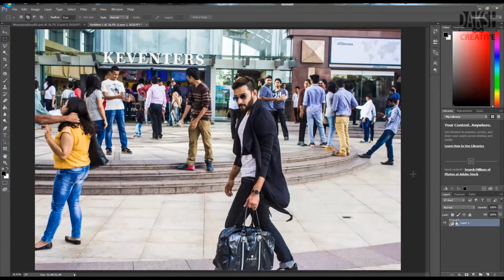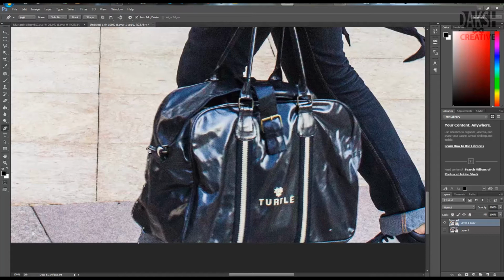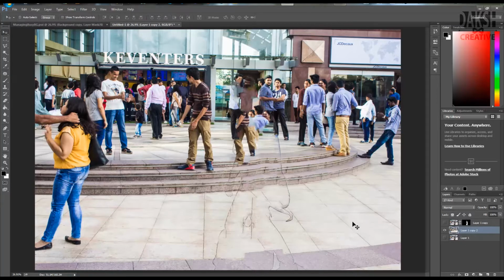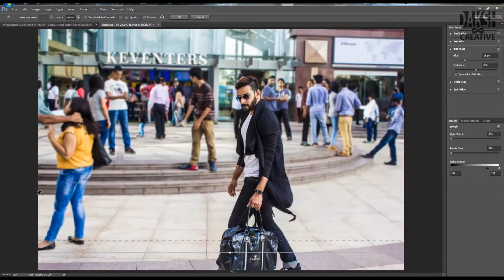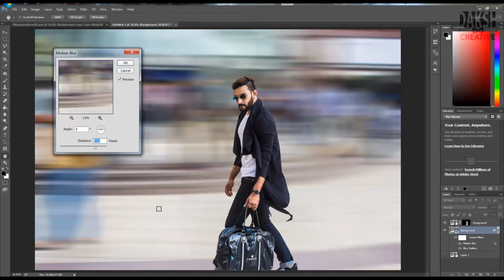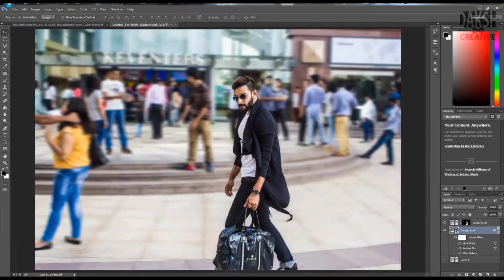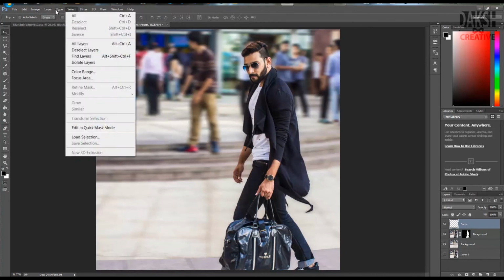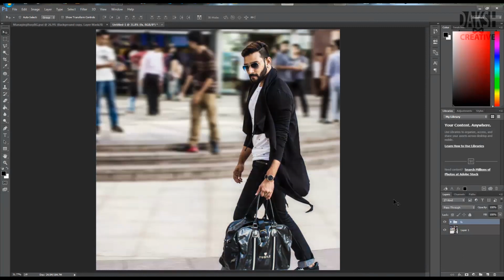Photoshop Tutorial - Using Smart Objects and Blur in Photoshop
In this tutorial, we will take a look at leveraging on Photoshop's powerful "Smart Objects" feature and apply some simple filters to a casually shot image post separating the subject from the background using "Content Aware Fill"